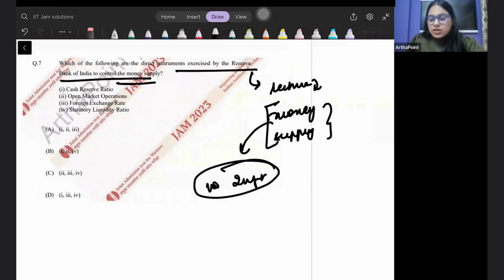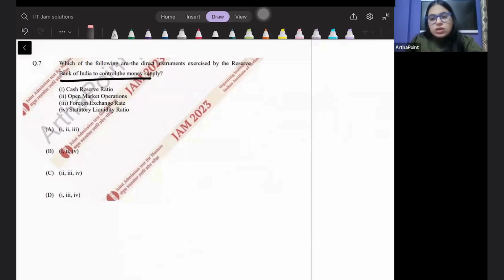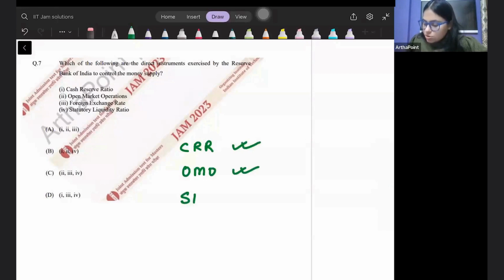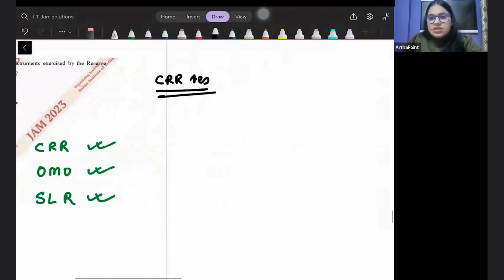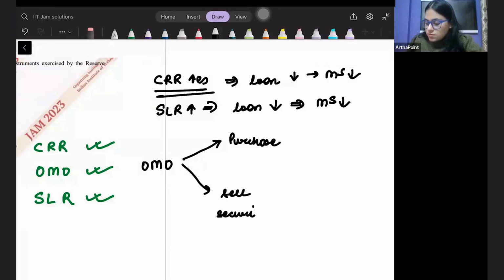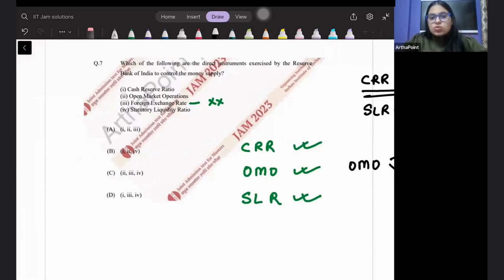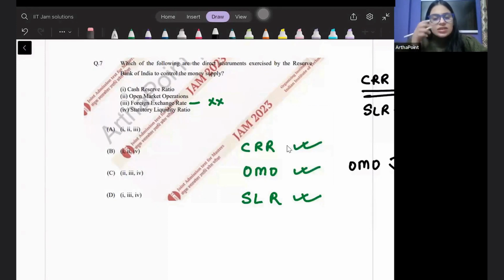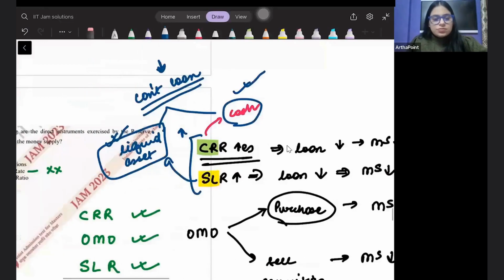RBI Instruments | Money Supply | CUET MA Economics | IGIDR | DSE | CUET MA Economics Past Years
This is Question 50 from Season 2 of ArthaPoint CUET MA Economics 100 Days 100 Questions.

In this, we will solve a question on on RBI Instruments.

Course Features:
Video Lectures
E-Notes
Mock Test Papers
Doubts Facility
Past Years
2000 Video Question Bank
Subject Wise Test Series
Topic Wise Test Series
General Aptitude CUET Part A

CUET PGQP44 Economics
COQP10 Economics